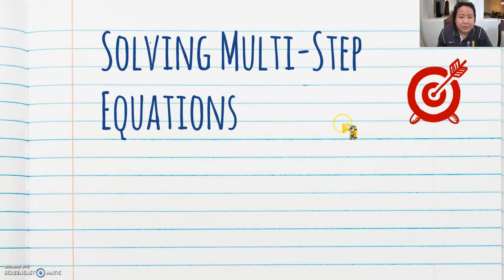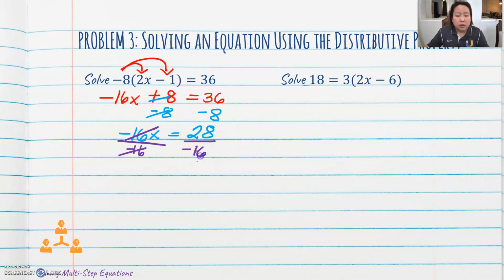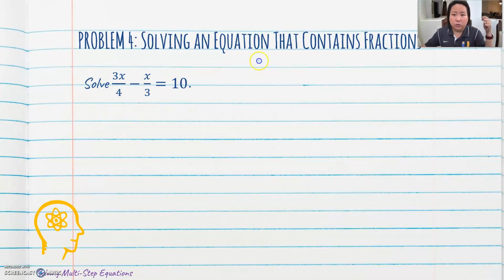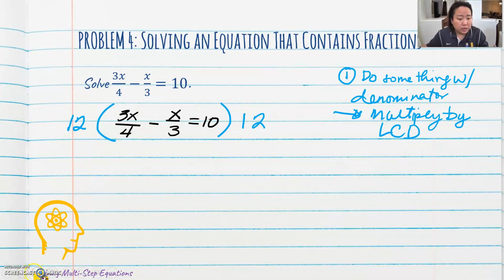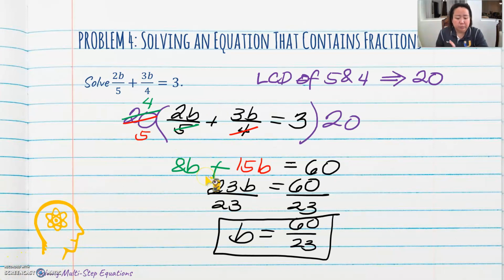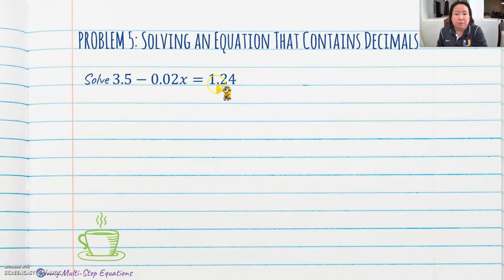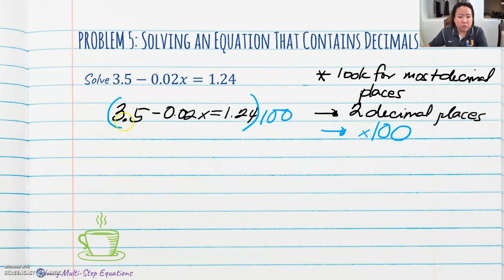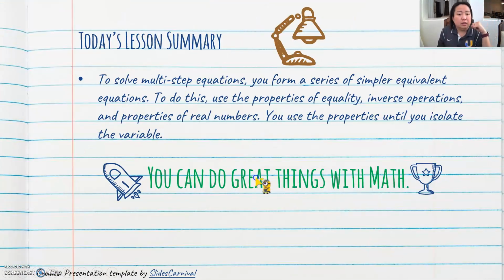2.3b Solving Multi-step Equations